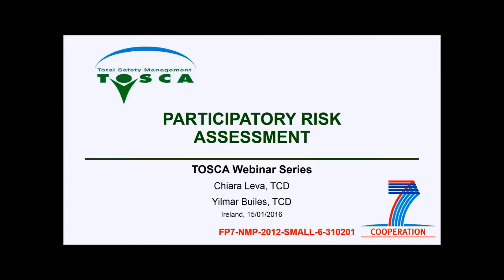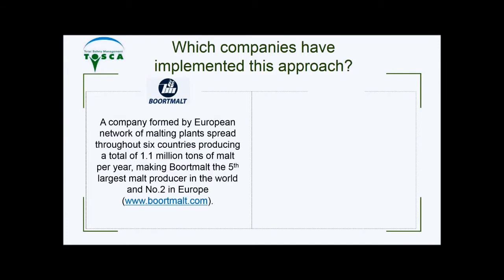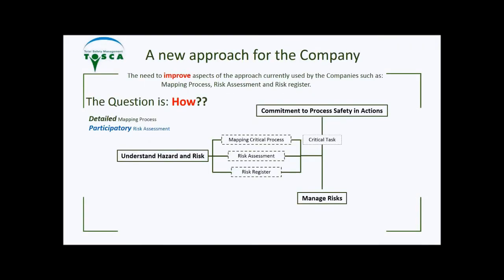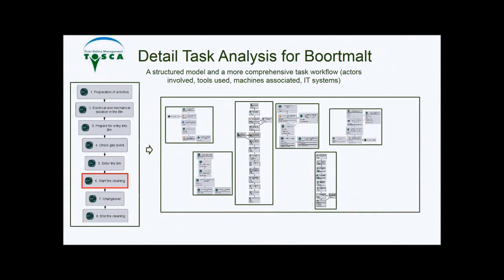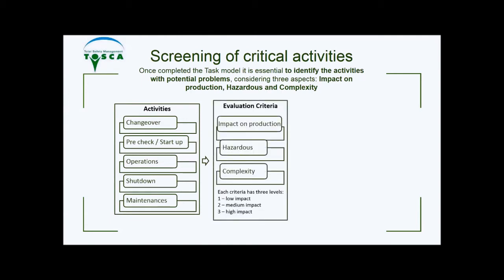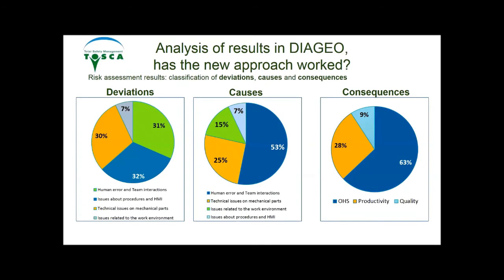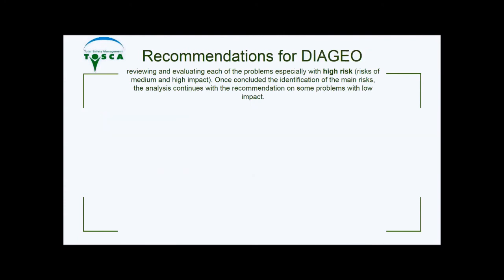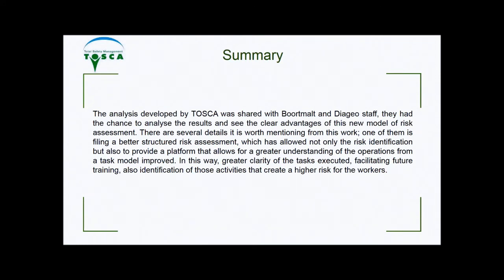Webinar: Participatory risk assessment